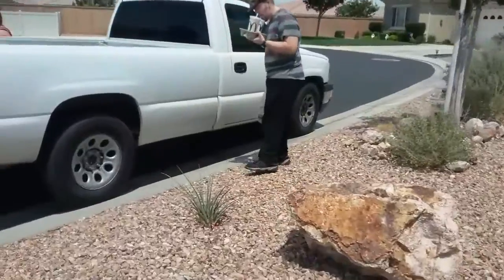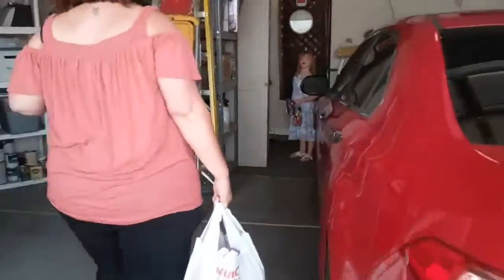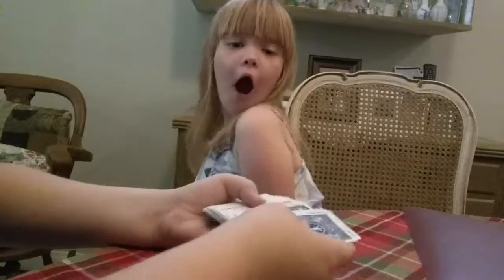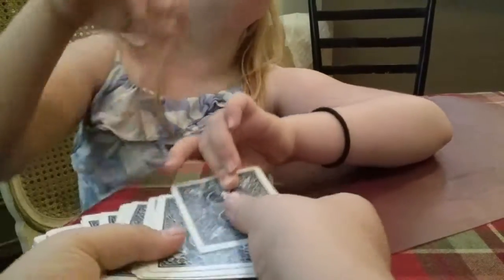Happy birthday Nonnie!